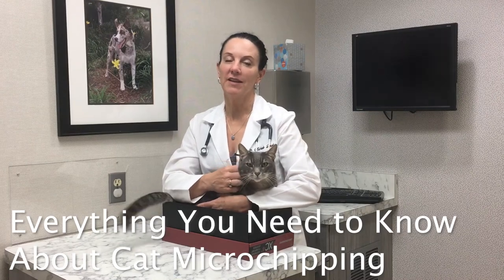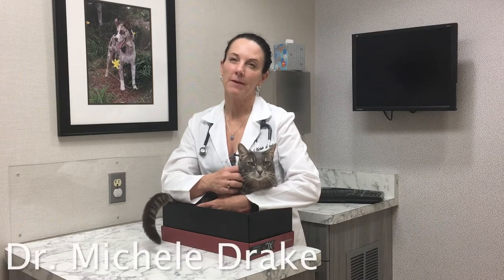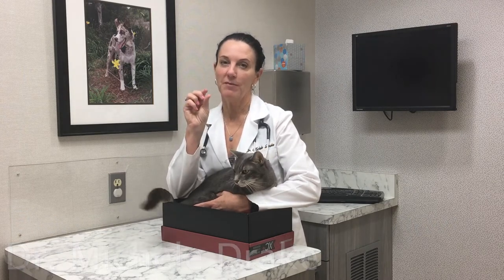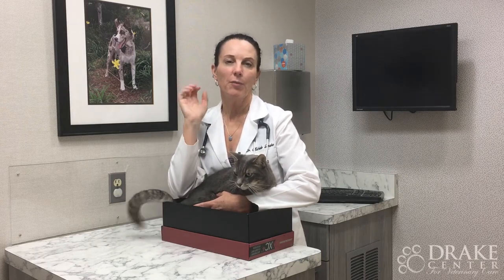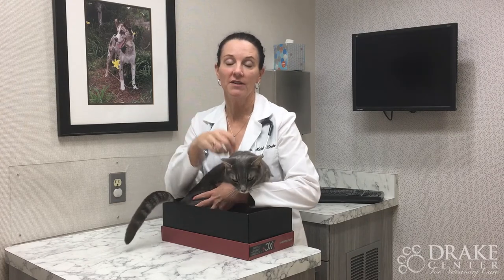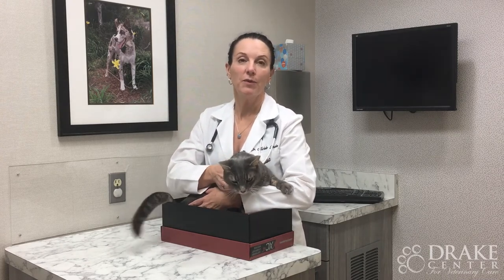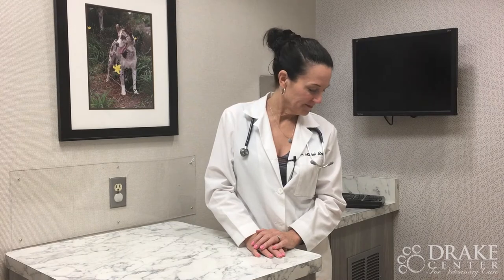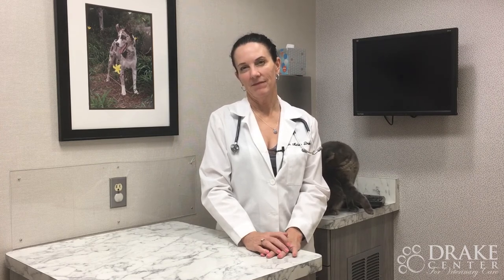Everything You Need to Know About Cat Microchipping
Dr. Michele Drake from The Drake Center for Veterinary Care explains everything you need to know about Cat Microchipping.